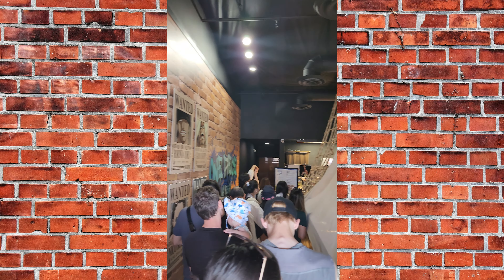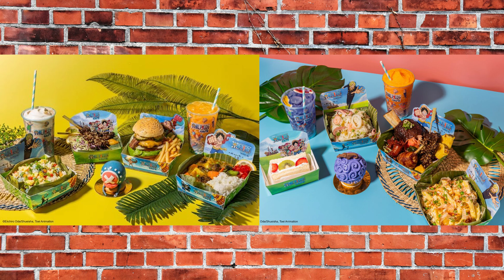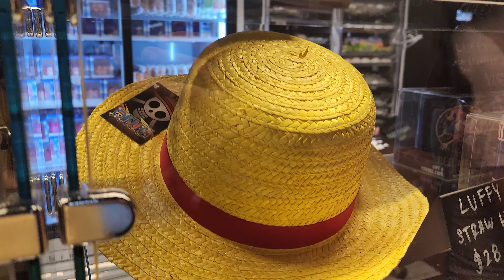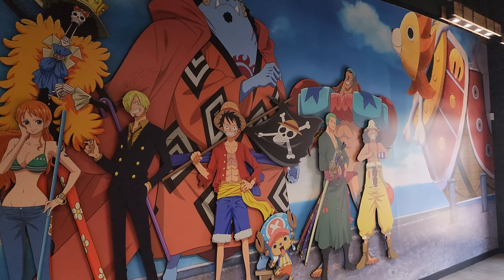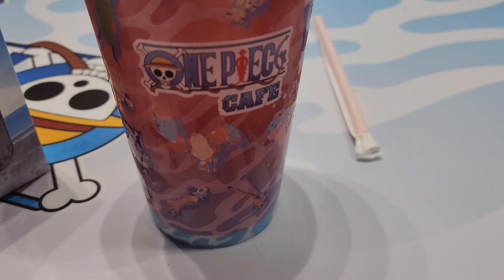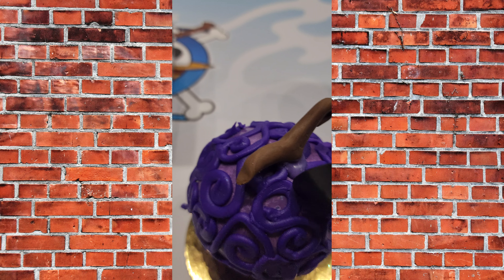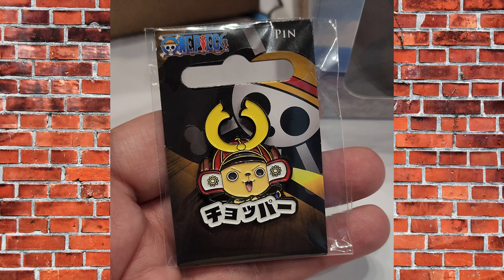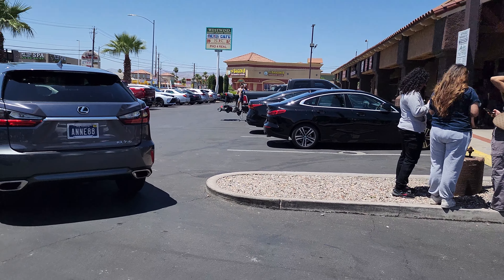I went to the One Piece Cafe